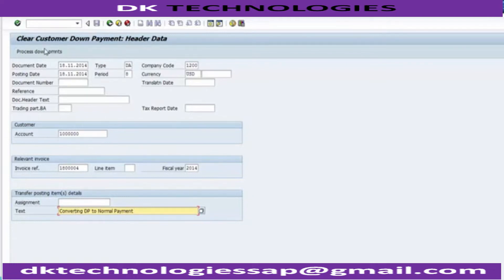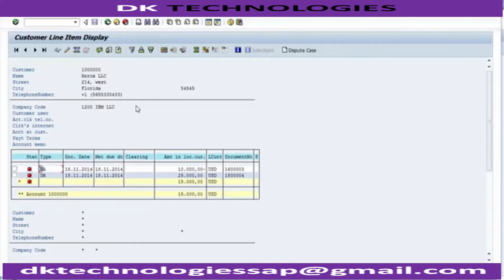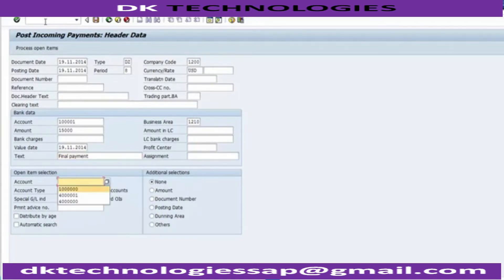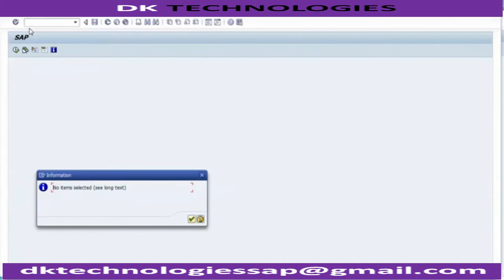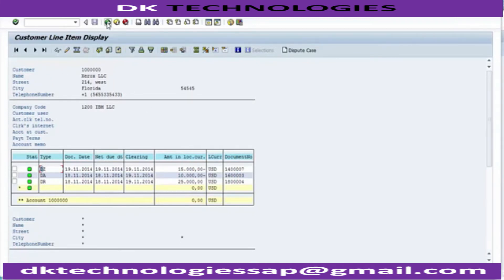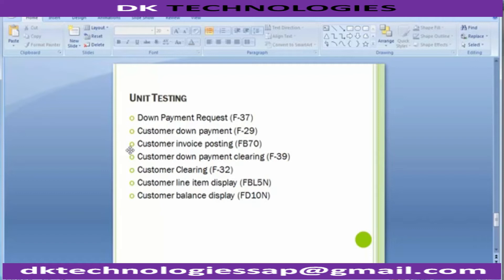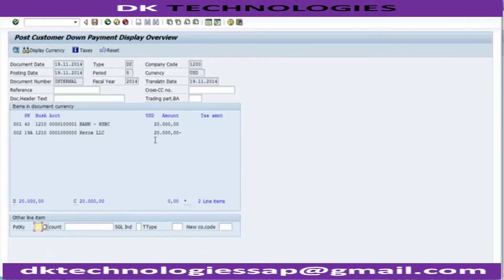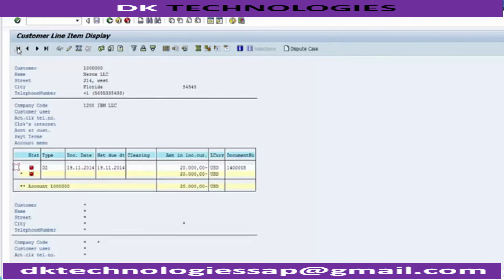How to Configure Advance Receivable Down Payment- Fico | Finance Management in Sap | DK TECHNOLOGIES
Sap
dk technologies
finance management
MM
fico course
course
content
SAP
sap fico free videos
sap fico for beginner
sap fico fees details
sap fico course content
sap fico online video
fico online video
sap fico training video
sap fico configuration
sap fico implementation
sap fico consultant
sap job
sap online
fico course content
syllabus
fico syllabus
fico content
fico fees
fico consultant
fico functional consultant
sap fico video
fico
finance